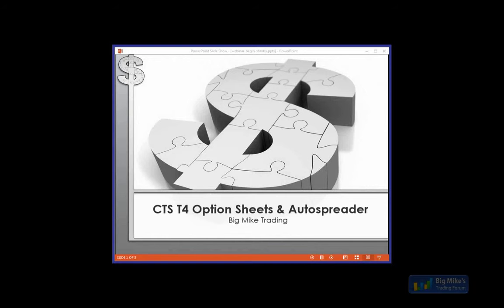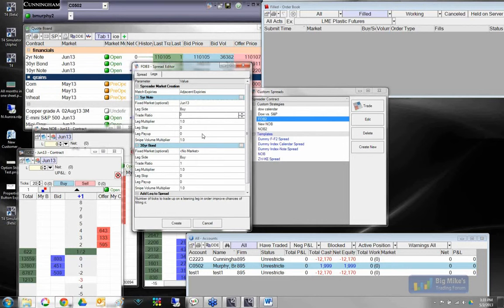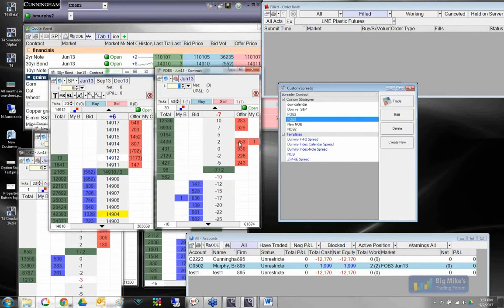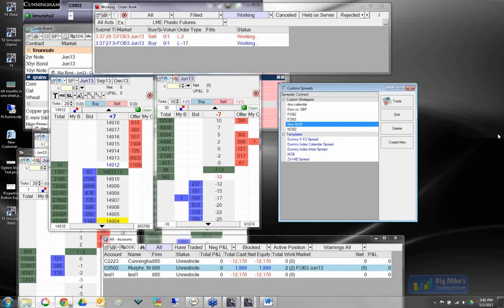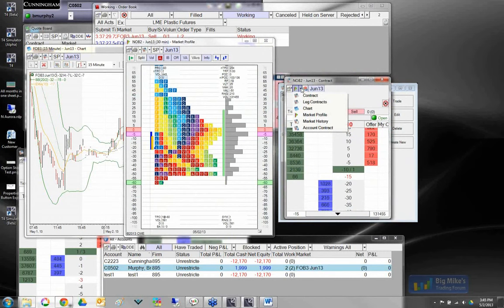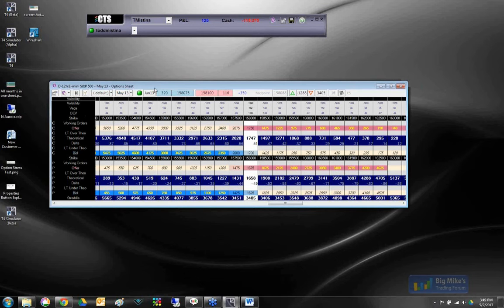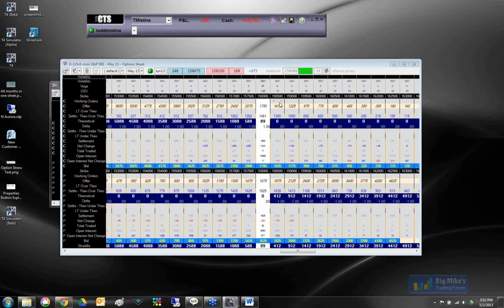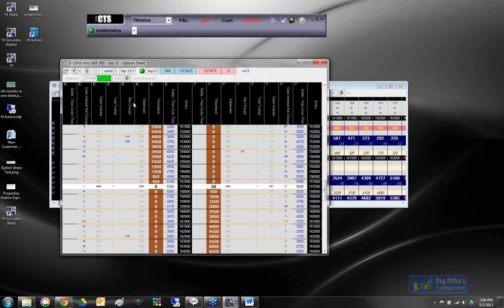CTS T4 Option Sheets and Autospreader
for more futures trading webinars.  This webinar was originally uploaded to our old BMT channel on May 2 2013.

Brian and Todd from CTS T4 demonstrate the new Auto-spreader and new Option Sheet functionality